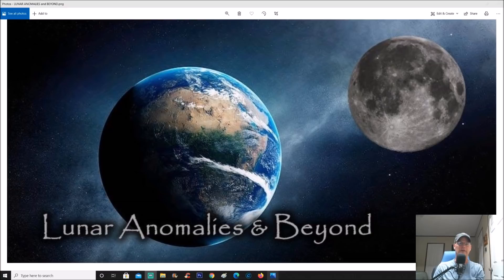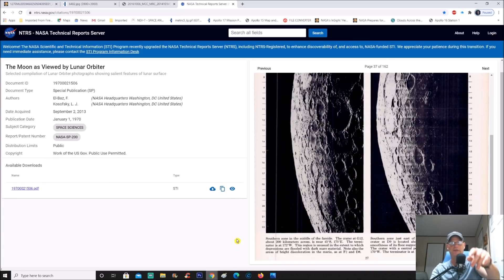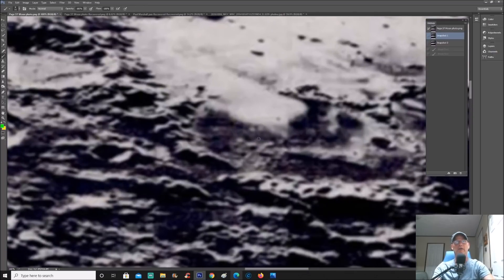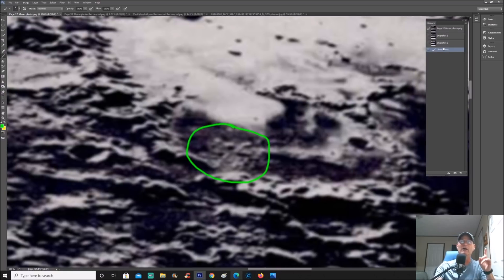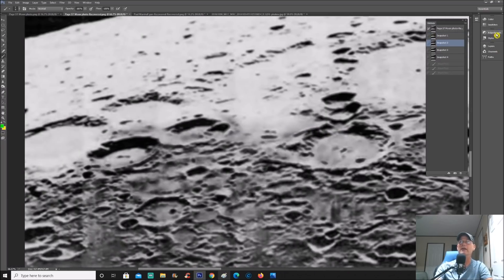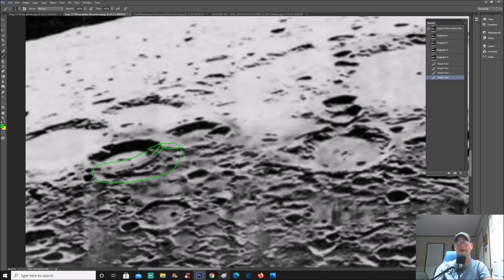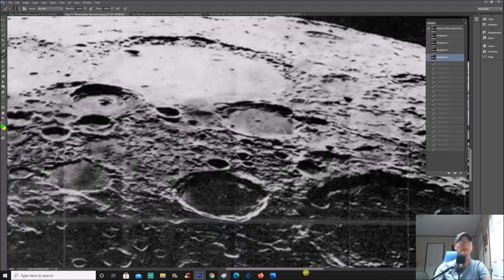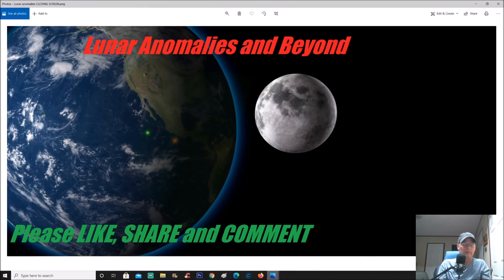Must See! Structures Found On The Back Side Of Our Moon! ~ 9/10/2020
Details in comment section